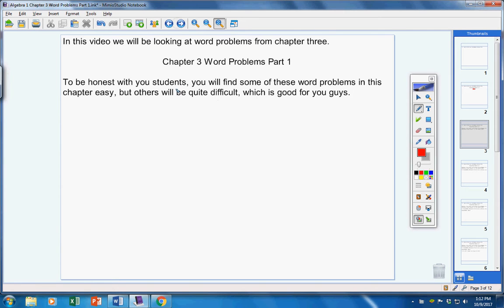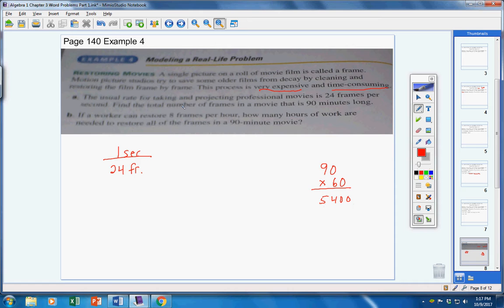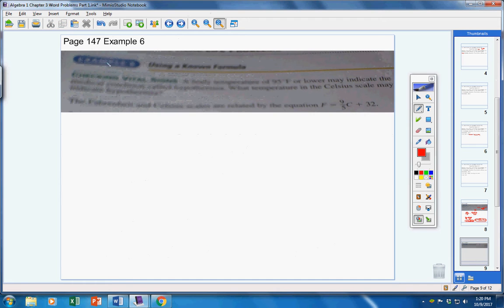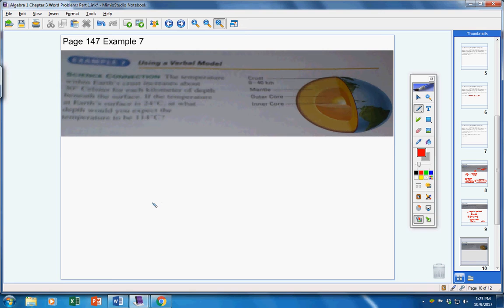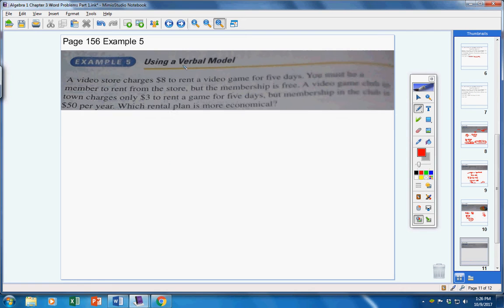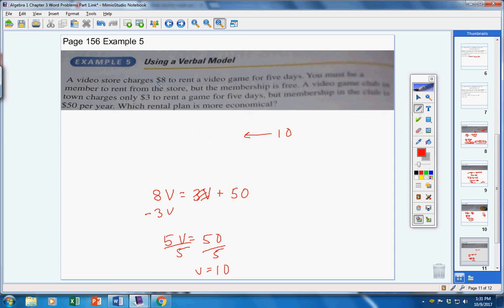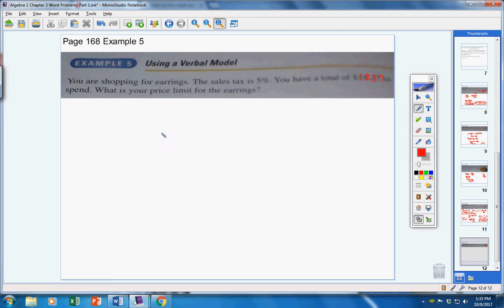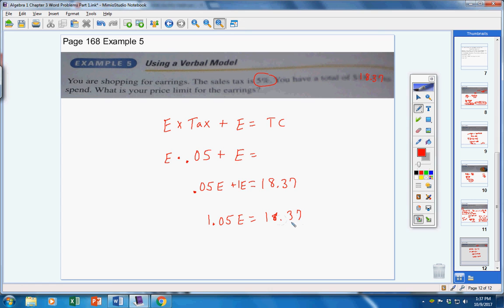Algebra 1 Chapter 3 Word Problems Part 1